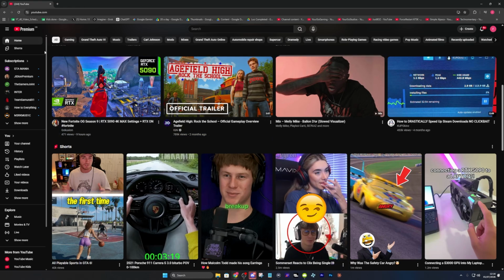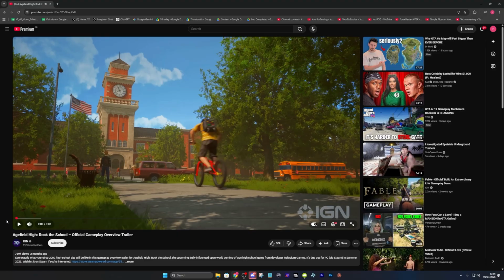How To Mute or Unmute YouTube Videos - Step By Step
How To Mute or Unmute YouTube Videos - Step By Step, Mute or Unmute YouTube Videos - Step By Step